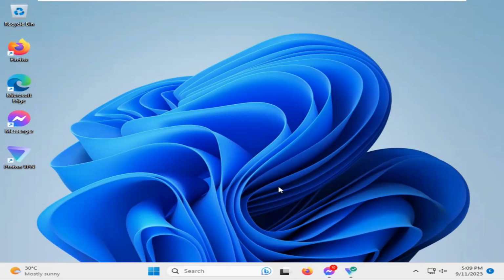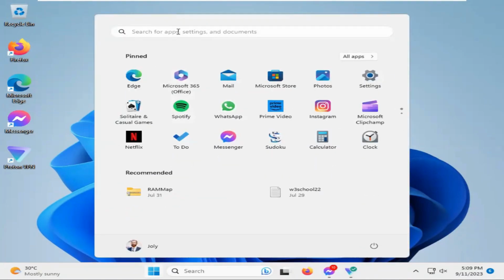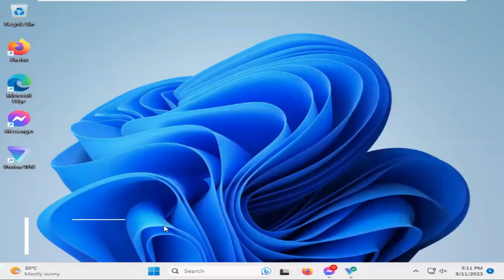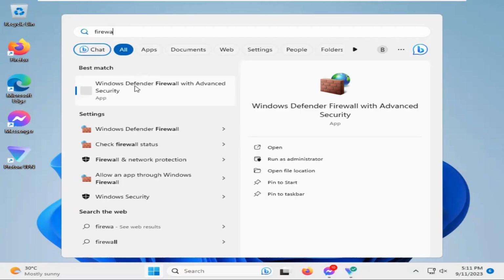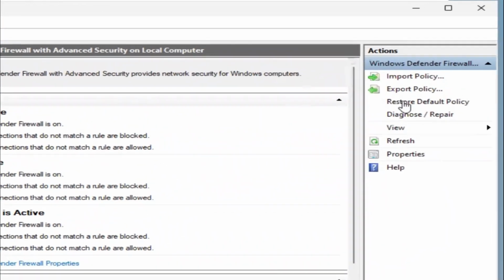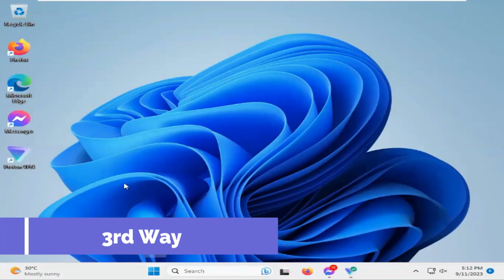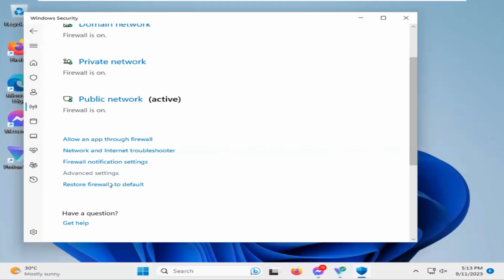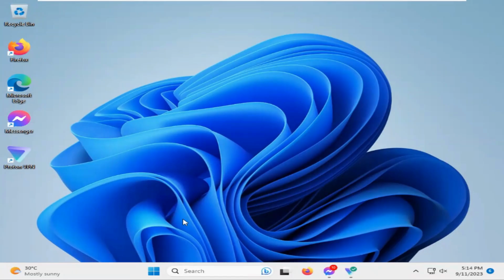How to Reset Windows 11 Firewall to Default Settings (Quick & Easy Guide)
Is your Windows 11 firewall causing network issues, blocking legitimate programs, or simply misconfigured? This step-by-step guide shows you the *quickest and easiest way* to **reset Windows Firewall to its default settings in Windows 11**.

By restoring the firewall to its **factory default settings**, you can resolve many common connectivity and security problems without a full system reset. Learn how to use the command line (CMD) and the Control Panel method!

**⏱️ Timestamps:**
Introduction & Why Reset the Firewall
Method 1: Resetting via Windows Security (GUI)
Method 2: Resetting via Command Prompt (CMD)
Important: What Happens After the Reset?

* How to restore default settings for Windows Defender Firewall.
* The simple command to reset the firewall in Windows 11.
* How to fix common firewall configuration errors.

Note: Always respect copyright rules. Use this method for personal and educational purposes only. This tutorial is Helpful for users from  USA, UK, Europe, Australia, Canada and all over the world